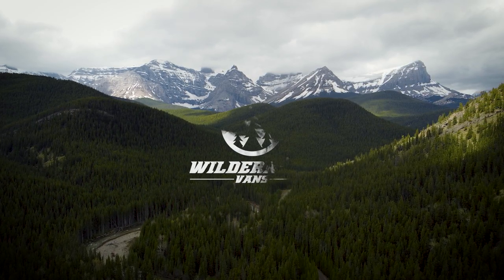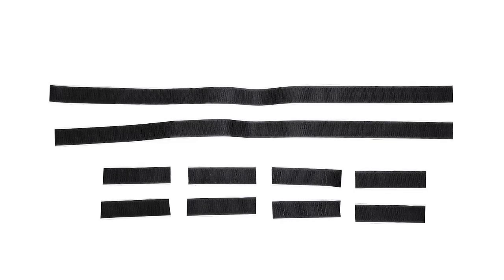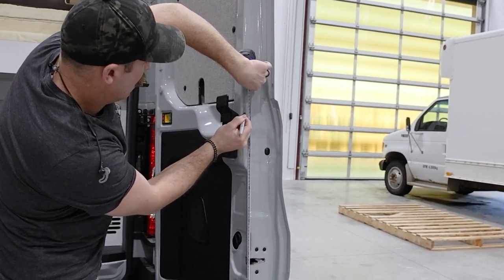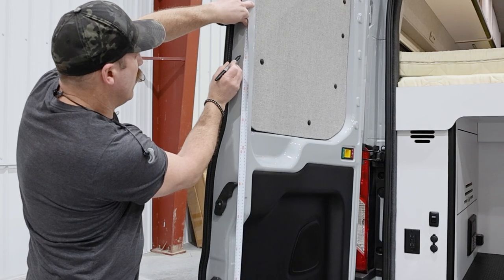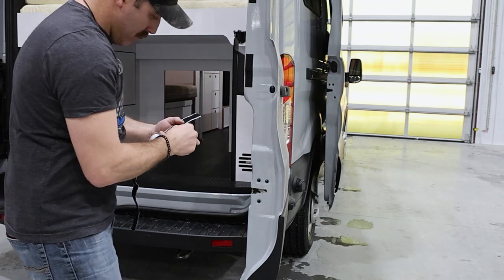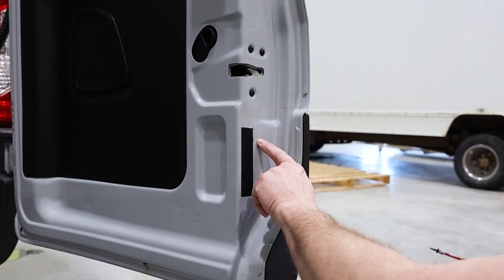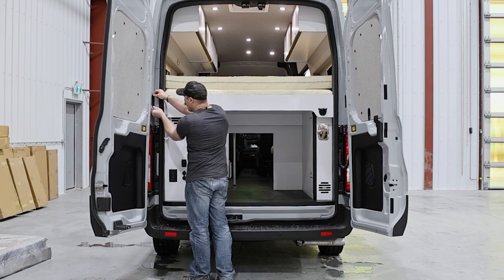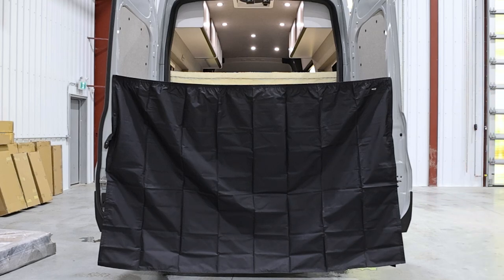Rolef Shower Curtain Install - Ford Transit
In this video we will show you how to install Rolef Magnetic shower curtains onto a Ford Transit.